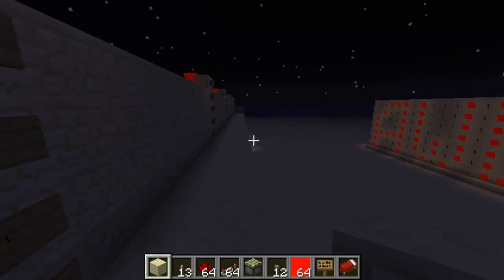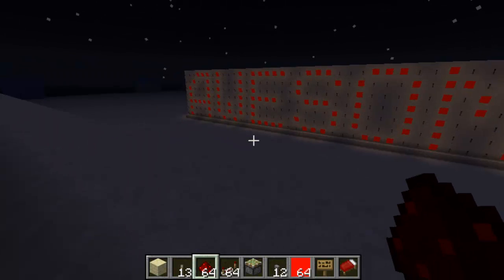Non-Word Processor Finished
Hope you guys like it, time for the next project.